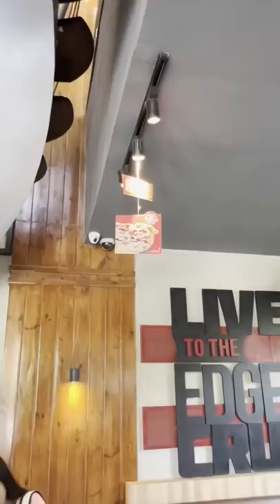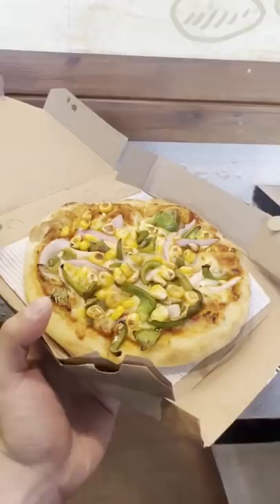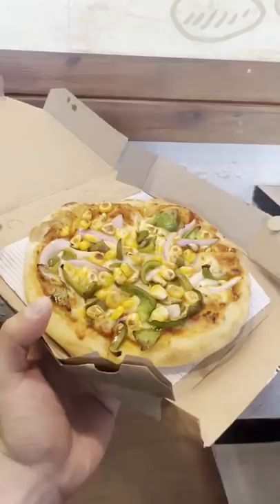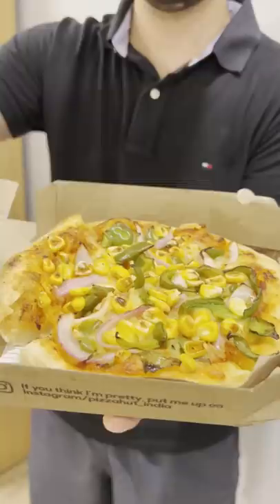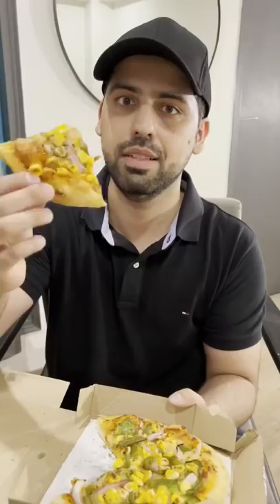San Francisco Style Veggie Pizza 🍕 from Pizza Hut 😍